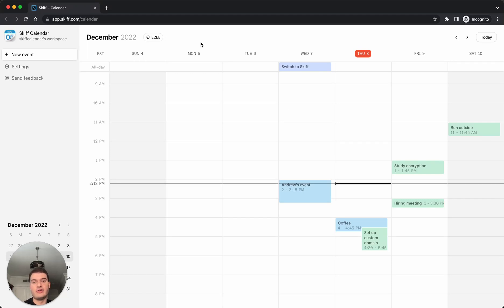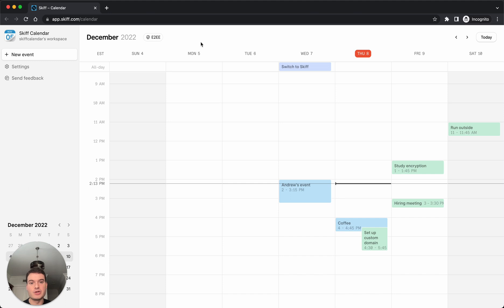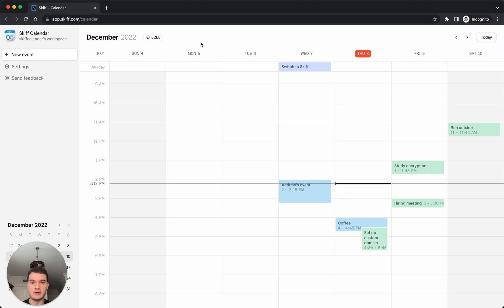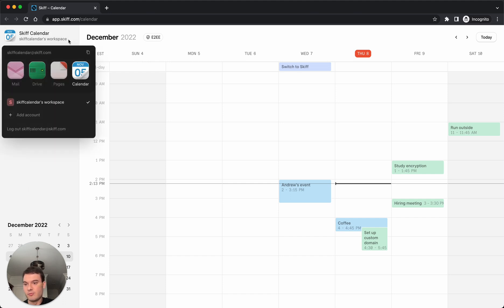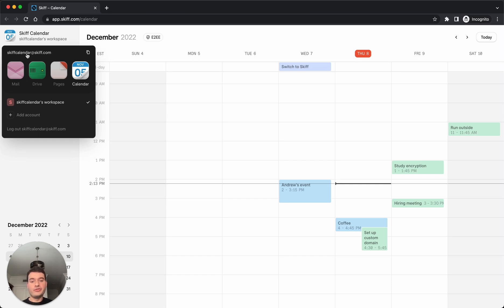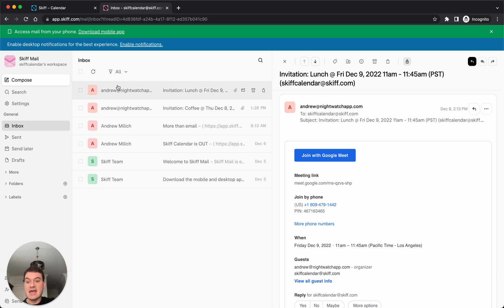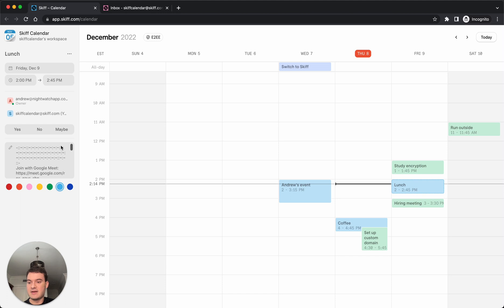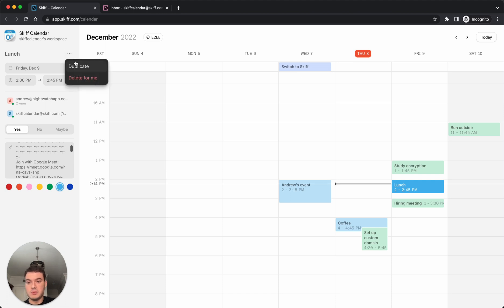How to send invites from Google Calendar or Outlook Calendar to Skiff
Learning how to use Skiff Calendar? This video shows a tutorial on how to invite a Skiff Calendar user from Google or Outlook Calendar.